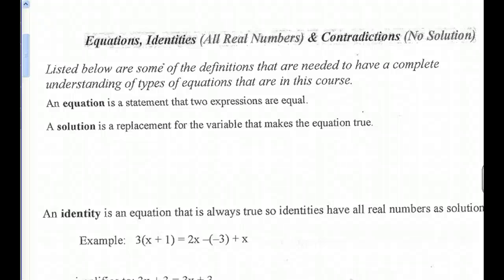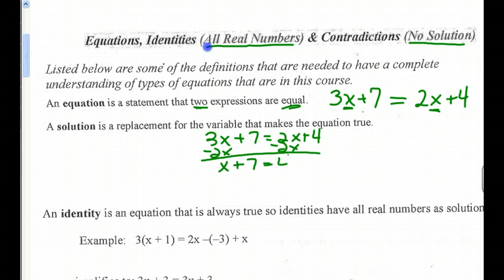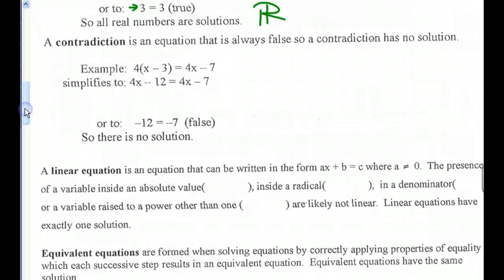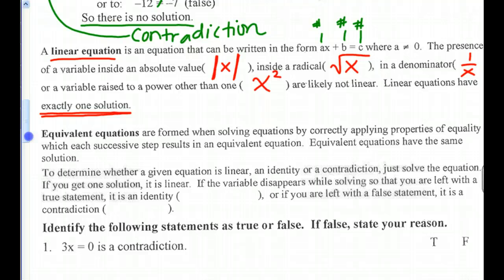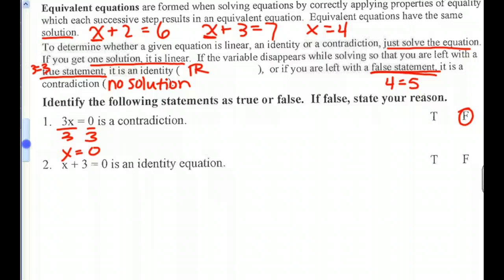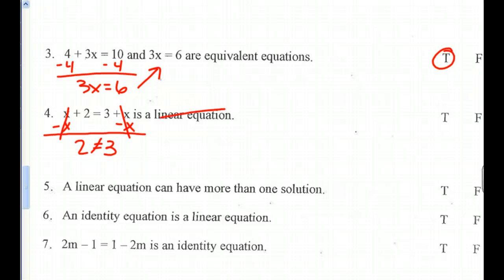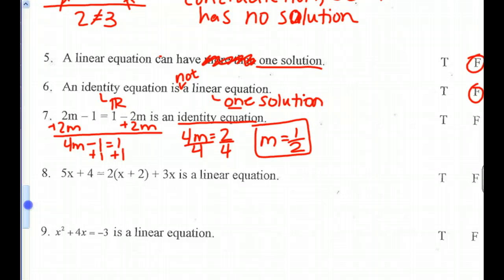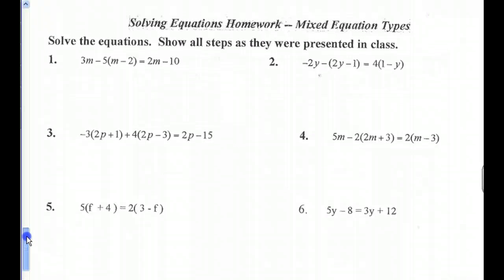Equations Identities and Contradictions